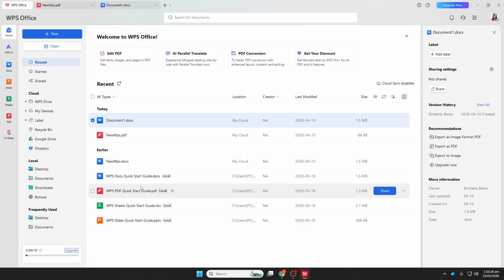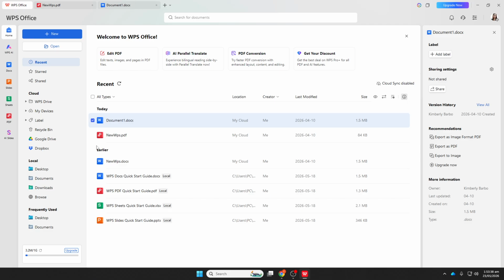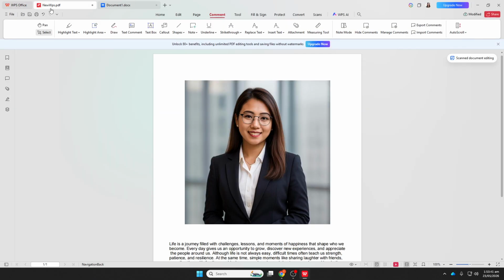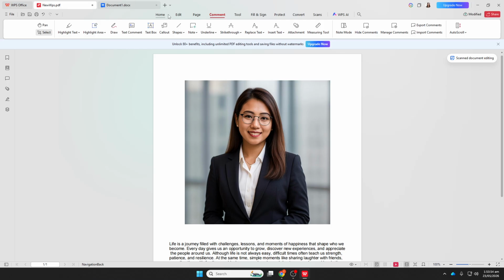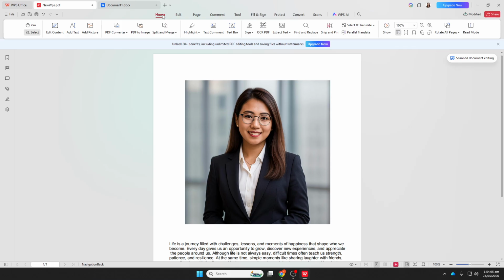How To Automatically Count Characters In Wps Office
Need to check the number of characters in your document? In this step-by-step tutorial, I’ll show you how to automatically count characters in WPS Office quickly and easily. Whether you’re working on essays, social media captions, reports, or assignments with character limits, this guide will help you track your text accurately using WPS Writer.

Perfect for students, writers, office workers, bloggers, and beginners who want better document management and writing productivity.

📌 In This Tutorial:
✅ How to count characters in WPS Office
✅ Check word count and character count automatically
✅ Use document statistics in WPS Writer
✅ Improve writing productivity and formatting

By the end of this video, you’ll know the easiest way to monitor character count in WPS Office documents!